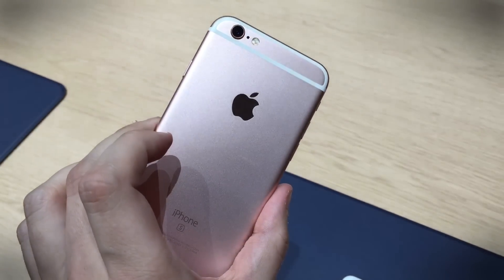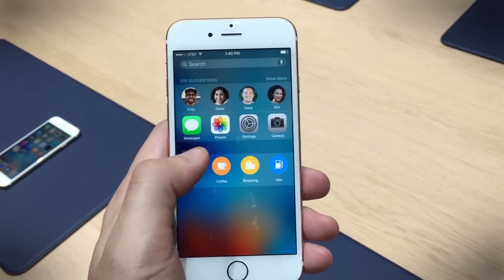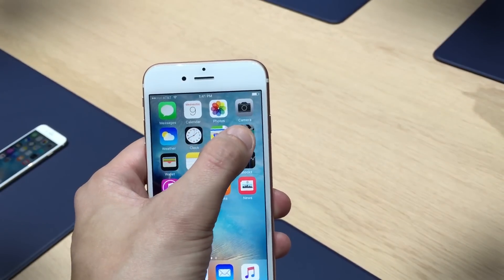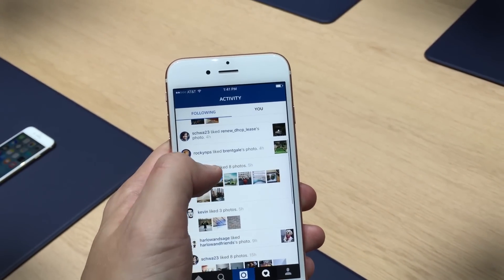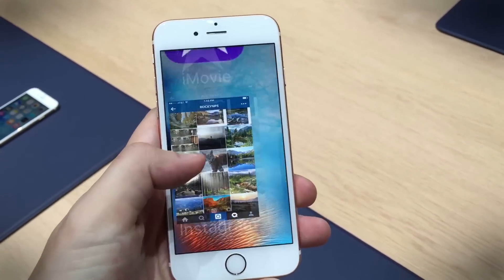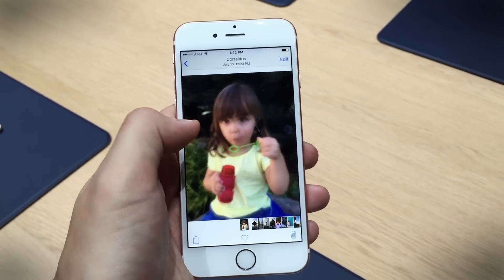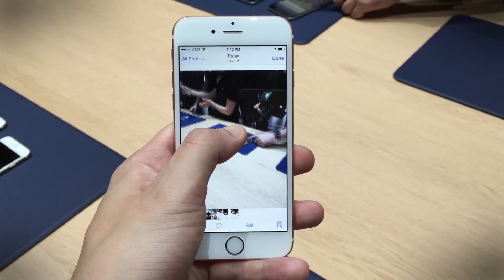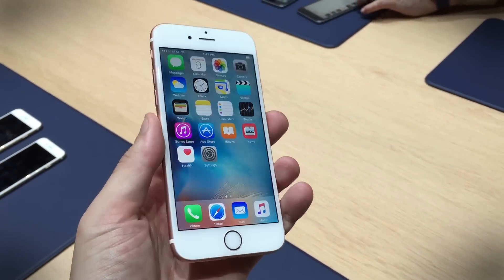iPhone 6S - Hands on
Apple’s September 9 event was jam packed with cool new products and features, but the headliner of the the event was the iPhone 6S and iPhone 6S Plus launch. Here’s everything you need to know about the new iPhones.

The iPhone 6S’s camera finally got a huge upgrade with a 12-megapixel iSight camera and a two-tone flash. The increase in pixels improves the detail in photos, but Apple claims that image quality won’t be degraded thanks to new technology like deep trench isolation, which separates the photo diodes to maintain accurate colors and limit noise. The sensor has 50 percent more pixels and 50 percent more focus pixels to make auto focus faster.

The company showed off a number of incredible images taken with the iPhone 6S, and ensured the crowd that none were retouched. A new panorama shot shows off how much bigger the panoramas can be, too. The iPhone 6S can now shoot 4K videos, too — though you won’t be able to appreciate all the extra pixels viewing videos on the phone’s sub-4K screen.